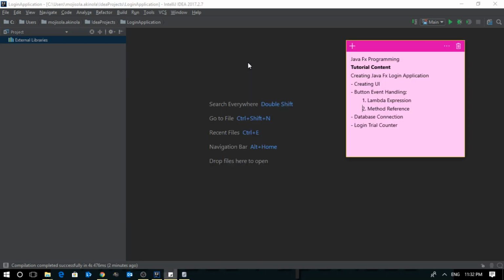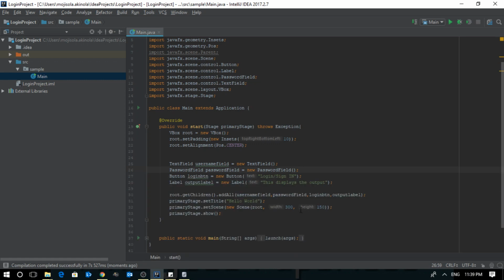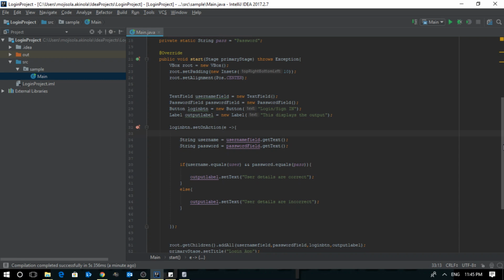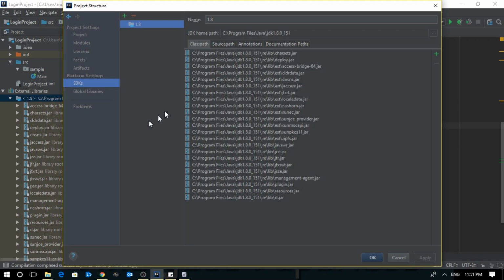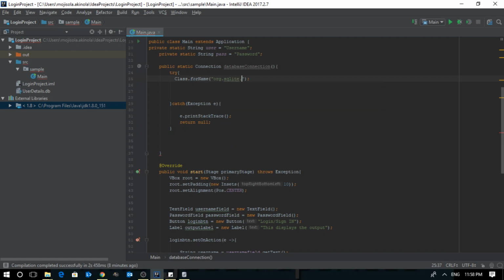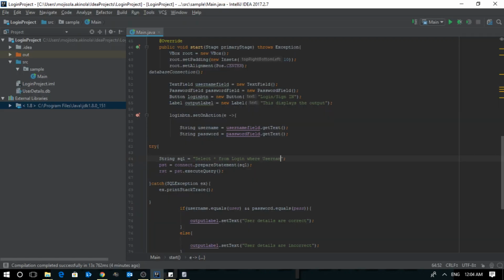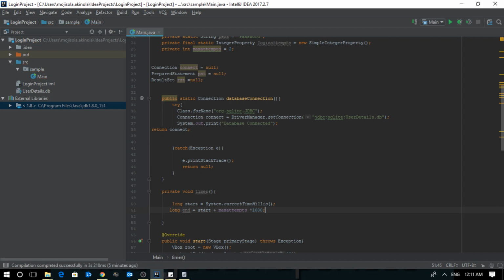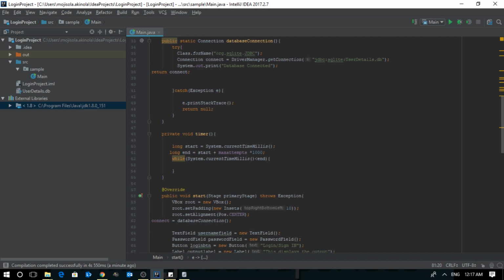Java Fx Programming Tutorial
Creating Java Fx Login Application
- Creating UI
- Button Event Handling;
        1. Lambda Expression
        2. Method Reference
- Database Connection
- Login Trial Counter